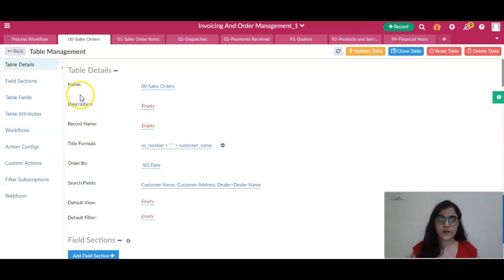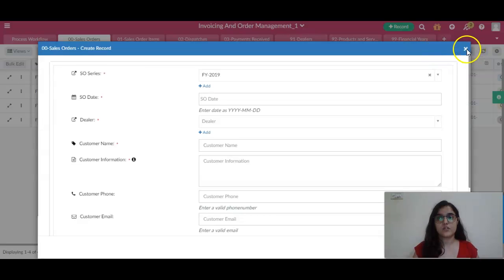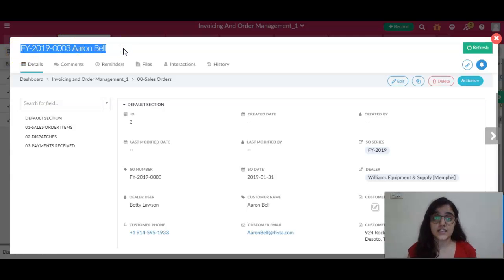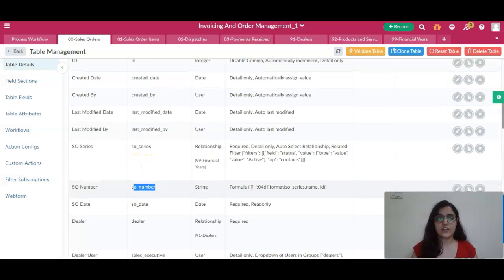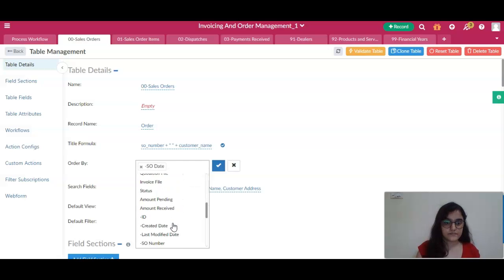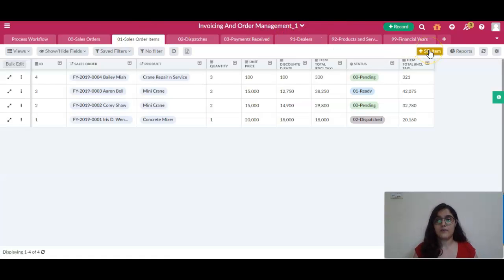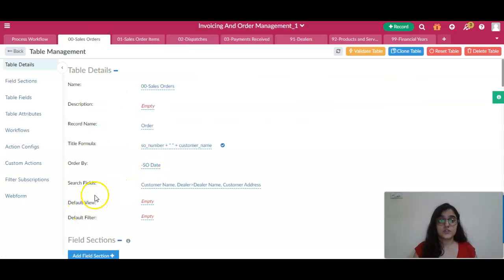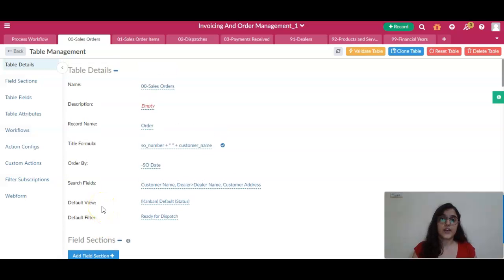How to set Table Details?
In this video, we've explained how to set up Table Details.

Let me know what you think of this feature in the comments below.

If you liked this video, please do give it a thumbs up and subscribe to the Orgzit channel so that you are informed of such great tips on managing your business.

Want to know more about Orgzit?

Orgzit is an awesome SaaS software product that helps SMBs better manage their business activities and foster greater transparency and efficiency in the organization.

to learn more about how Orgzit can help your business.